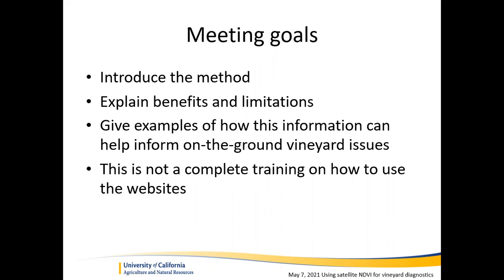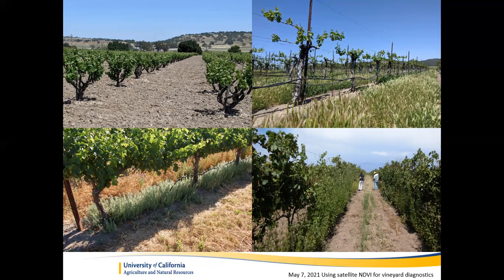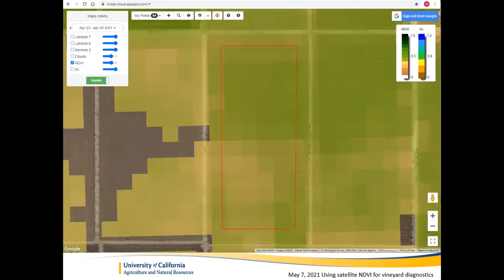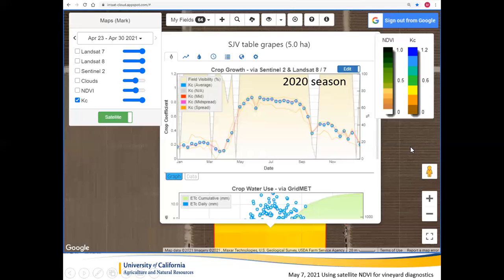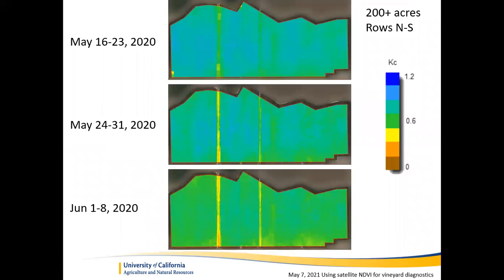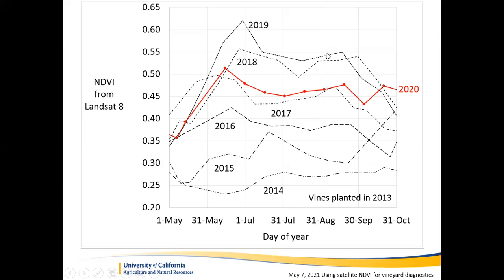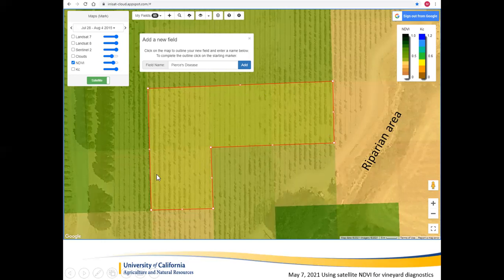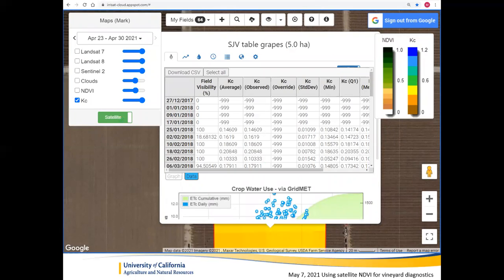Using satellite NDVI for vineyard diagnostics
In this presentation we review how to access satellite NDVI data which we can use in a variety of ways to better understand issues we are dealing with in vineyards and other crops.